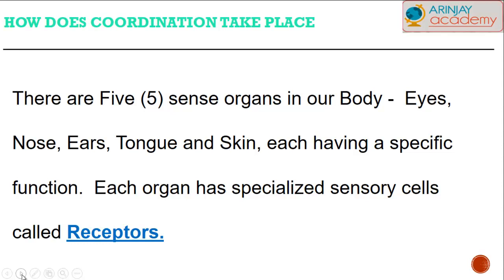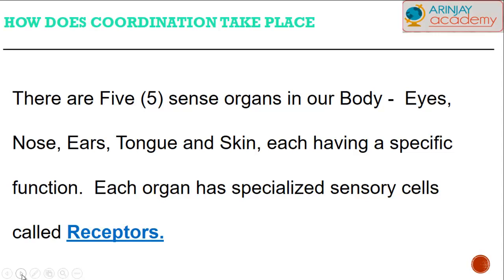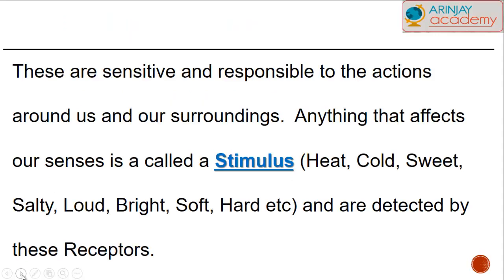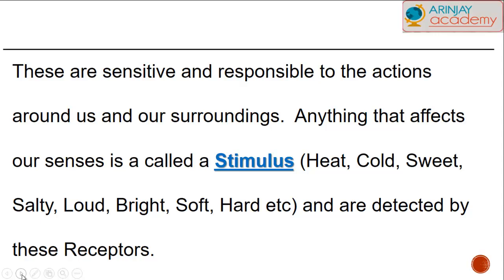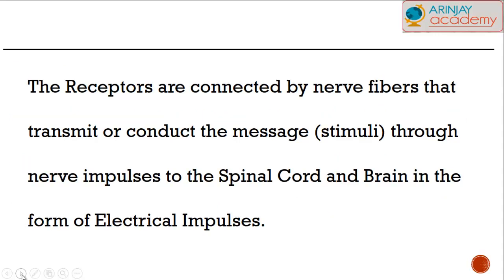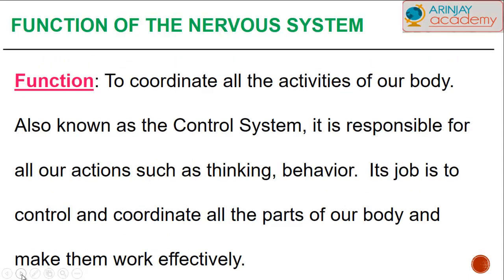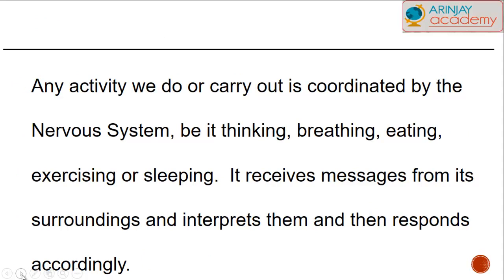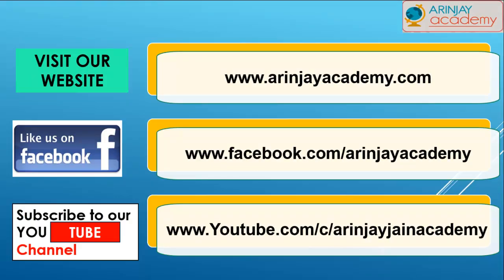Stimulus and response - Control And Coordination - Biology - Class 10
"About How does Control And Coordination take place and why it's important, What is a Stimulus and response to it
Factors involved, types of Stimuli, Reaction to Stimuli"